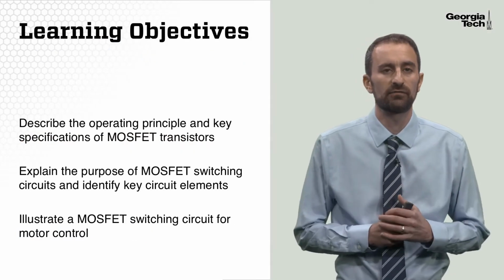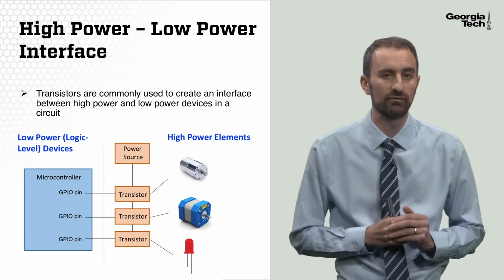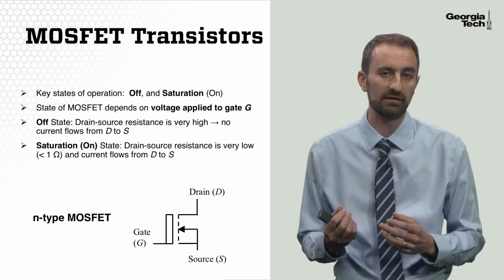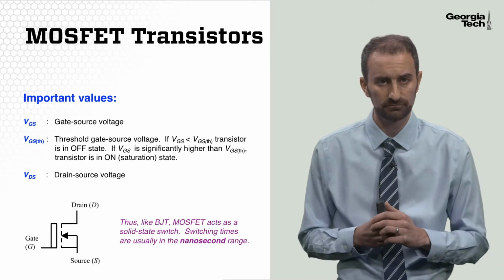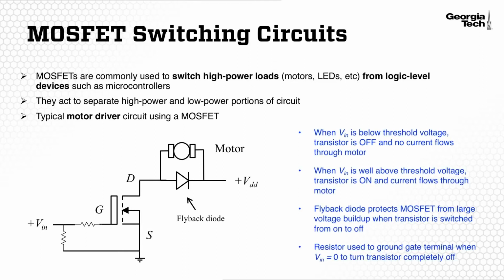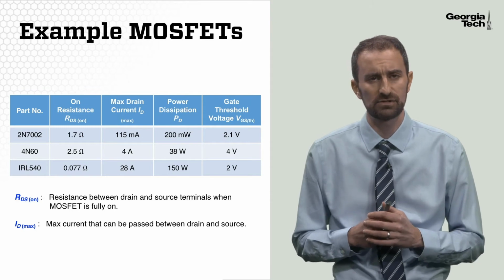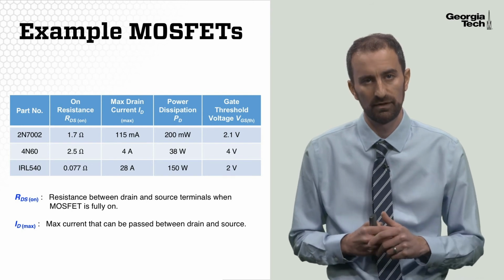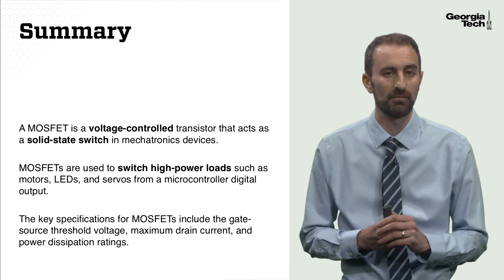Lesson 12-Metal-Oxide Semiconductor Field Effect Transistors (MOSFETs)